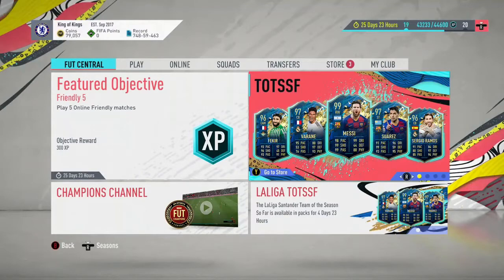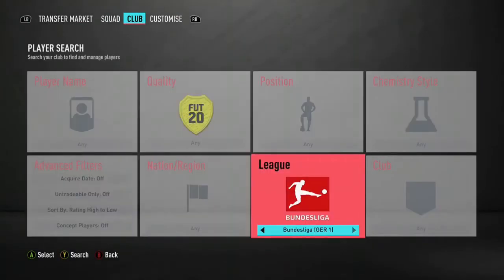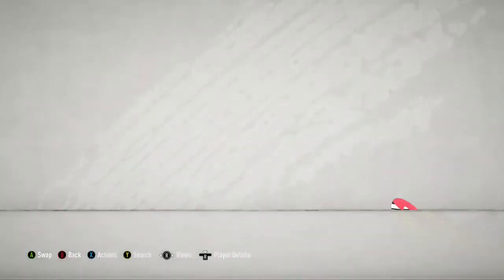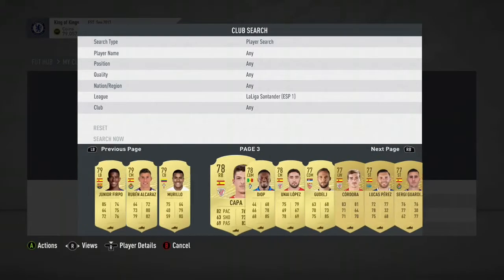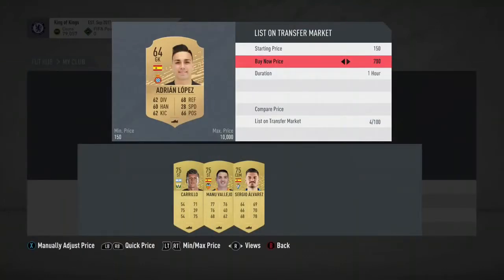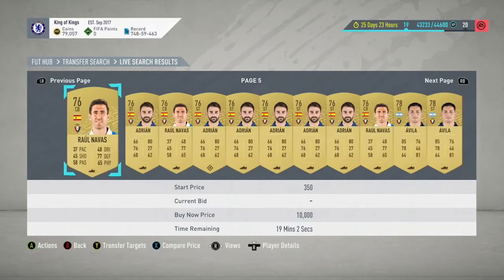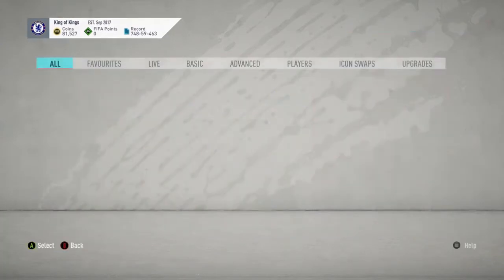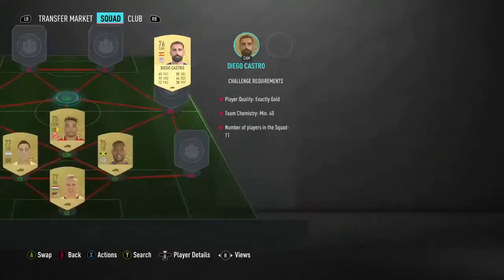FOUR WAYS TO DO THE AVILA SBC FOR NO COINS!- FIFA 20 ULTIMATE TEAM